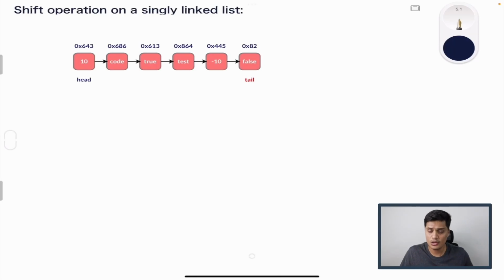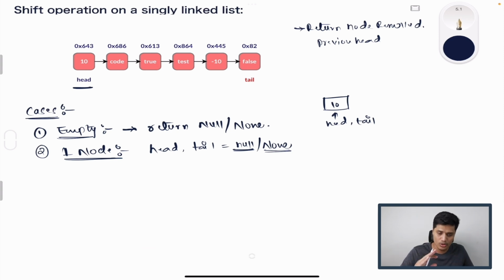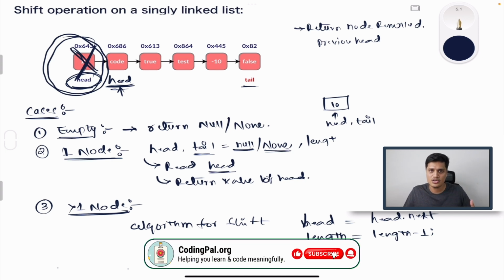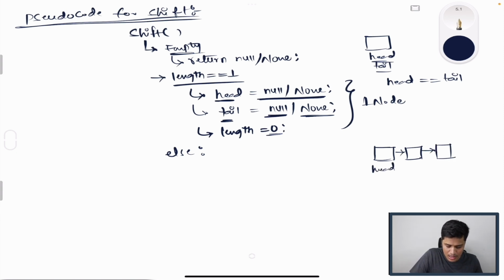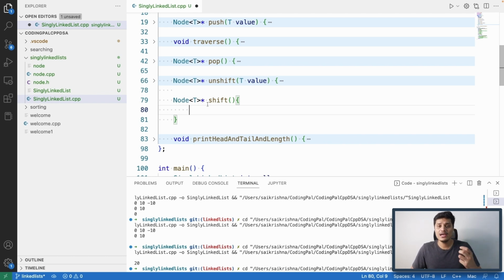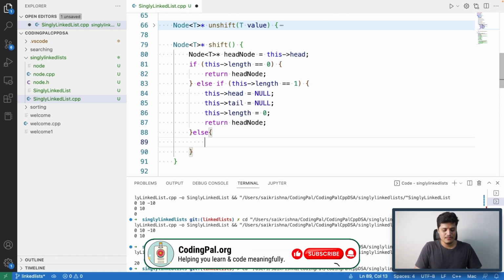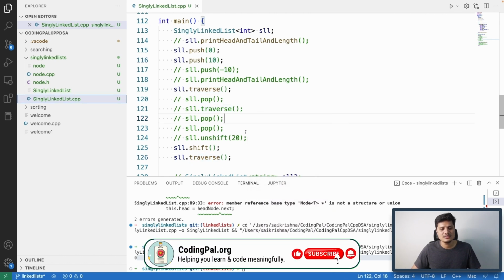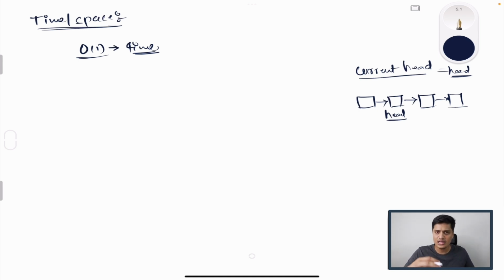Shift operation on Singly Linked List algorithm, Pseudocode And C++ implementation || CodingPal.org